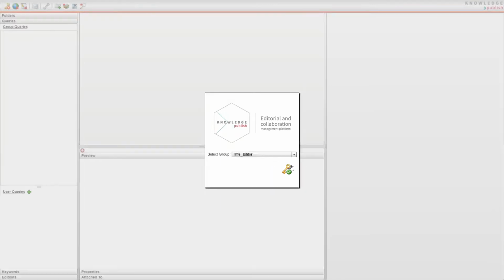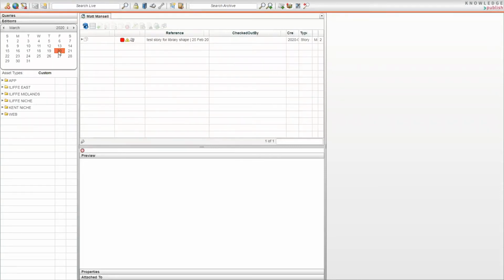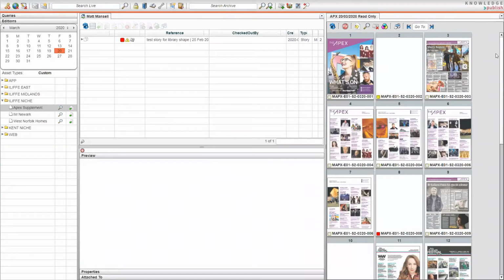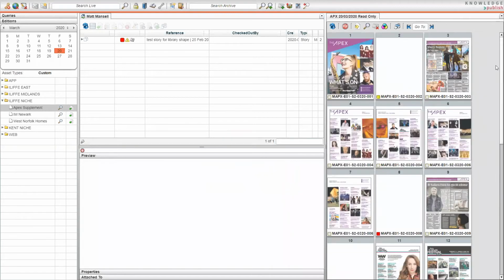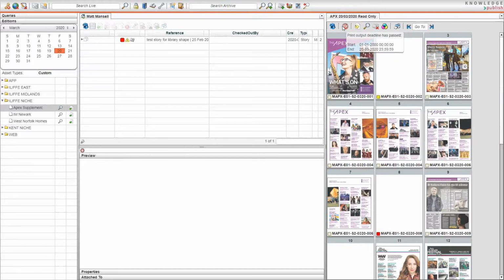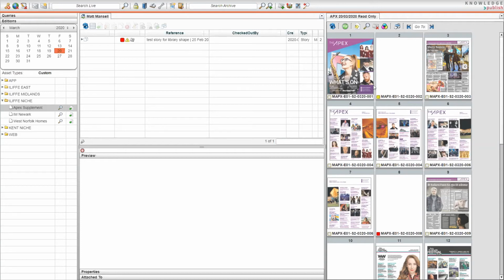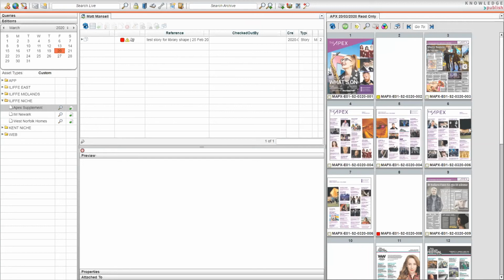PCS How-To Guides | Knowledge Publish - Overriding System Deadlines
The final part to our three-part series of helpful tips and tricks videos, Editorial Product Manager, Matt Mansell will be showing you how to override deadlines to allow you to change the date for output.